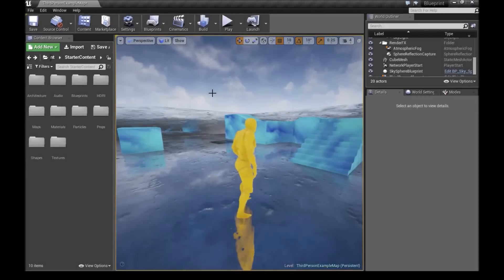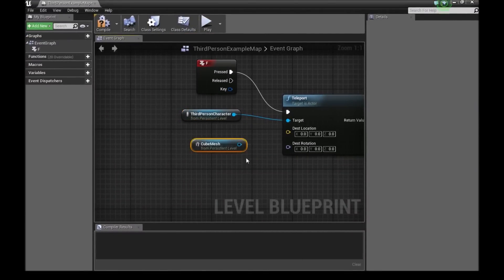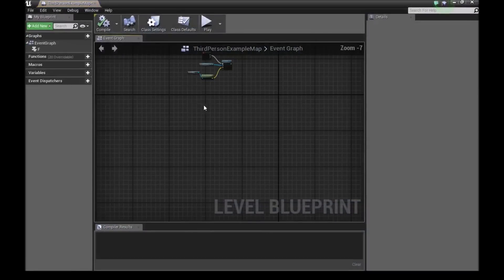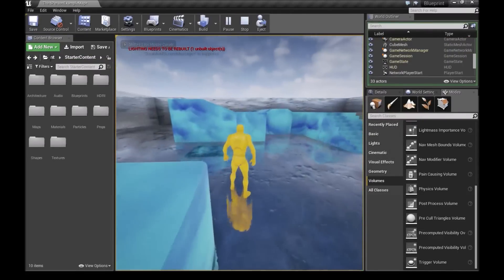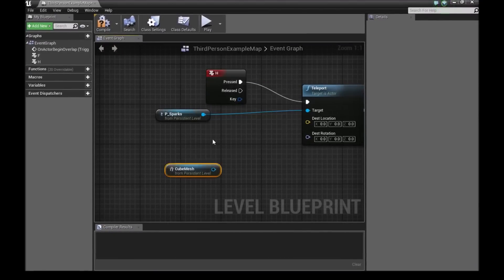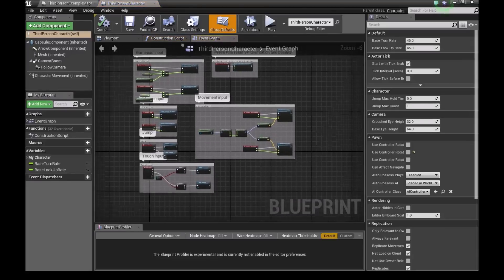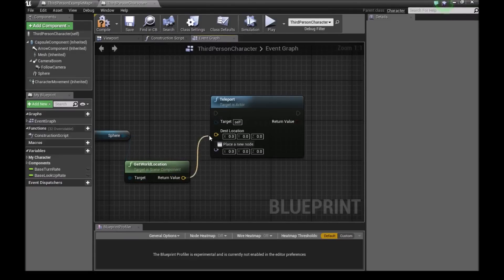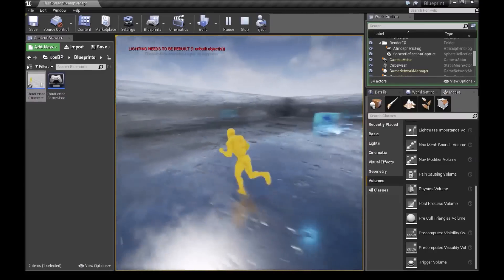Teleportation | Tutorial | Unreal Engine 4 Blueprints